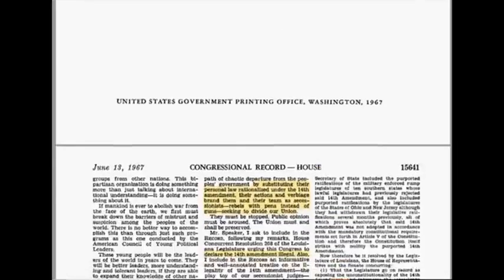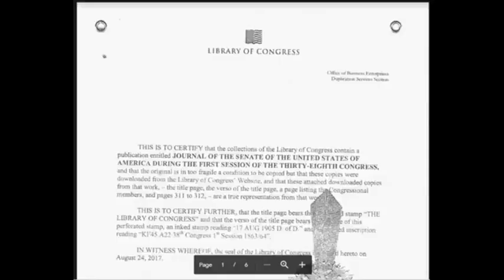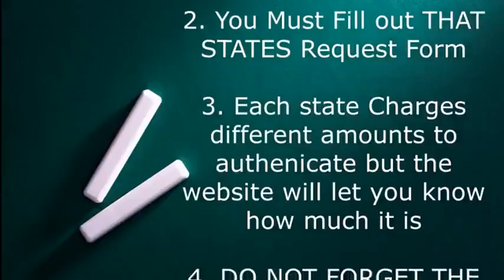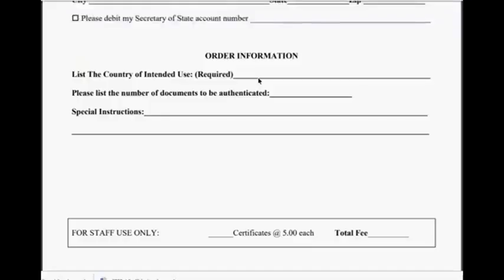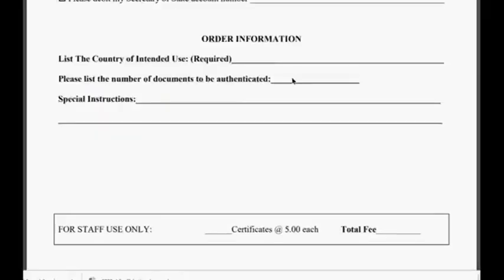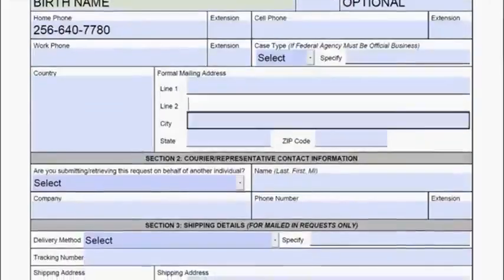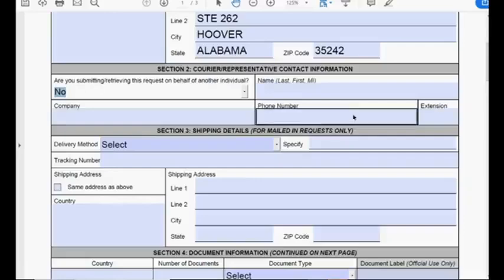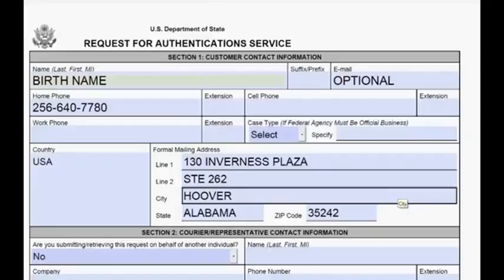Birth certificate and ucc11 congressional record S4194